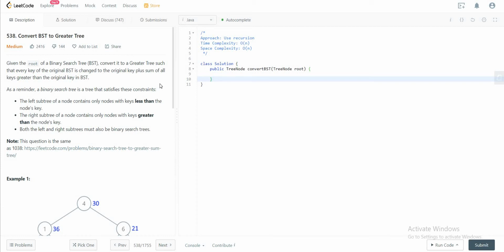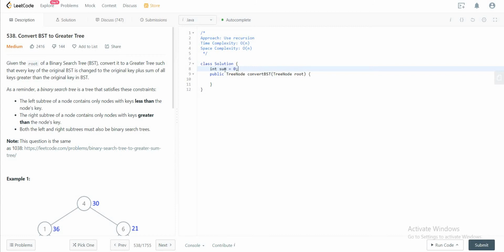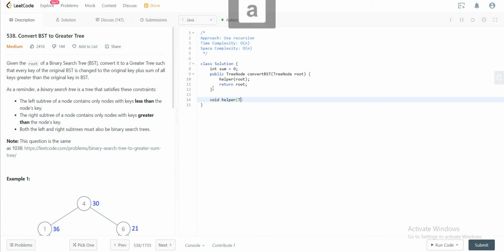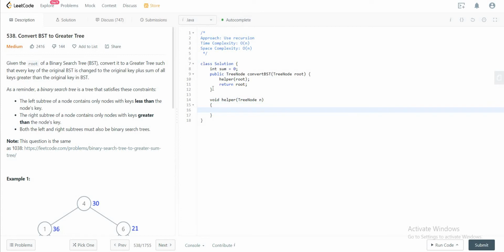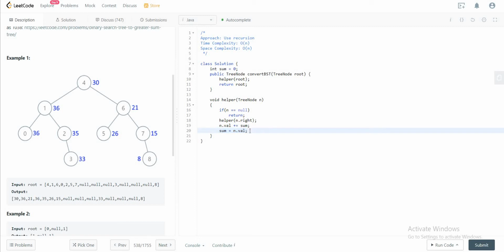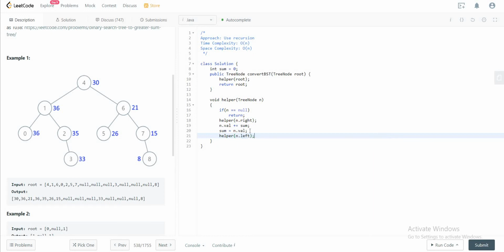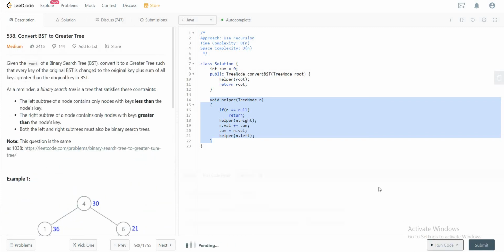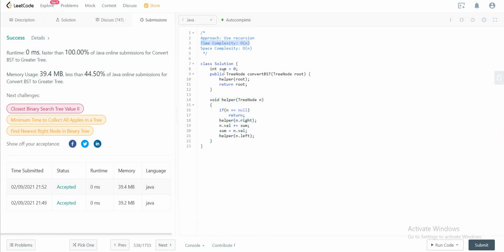538. Convert BST to Greater Tree (LeetCode)